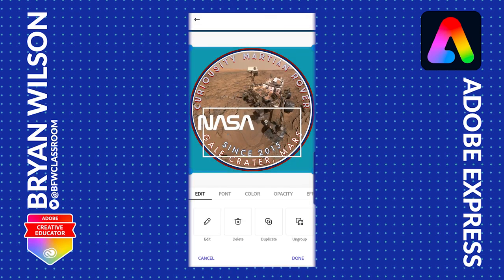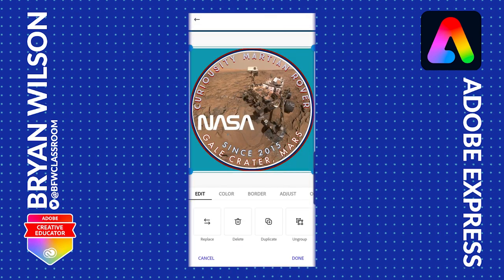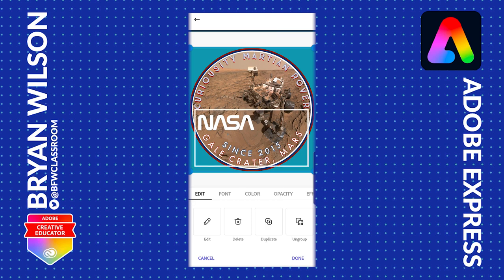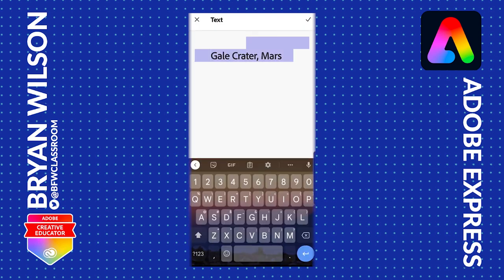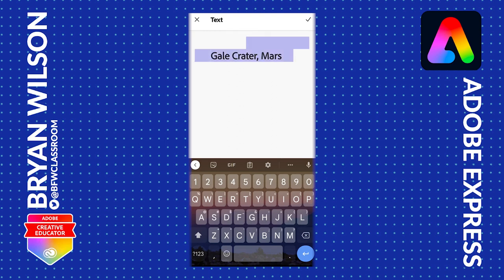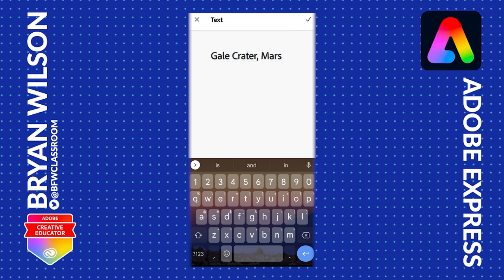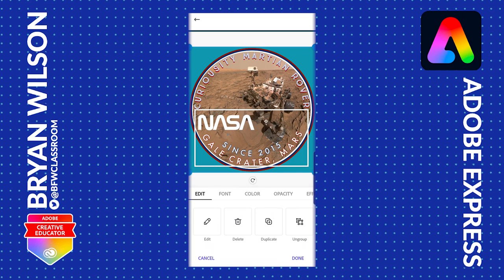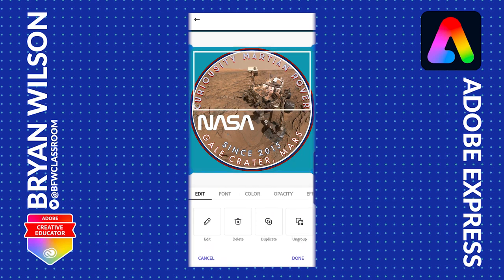ACE 2min Tech Tips CuredWordArt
This is a more detailed walk thru of how to add spaces to a text box using the curved format when you add spaces in the text field to change the arc length of the words.

FYI: when using the iOS or Android app you may see a different layout from the desktop app.